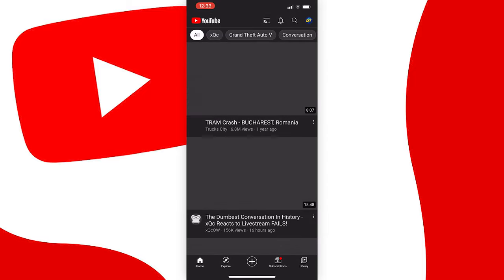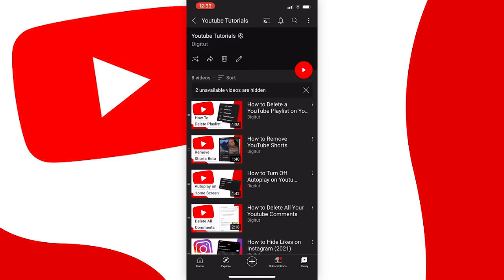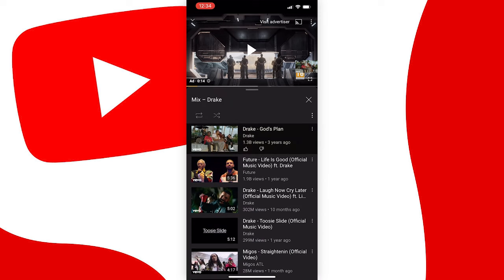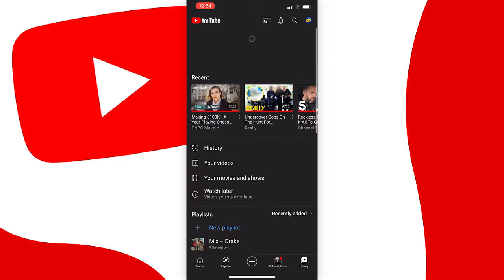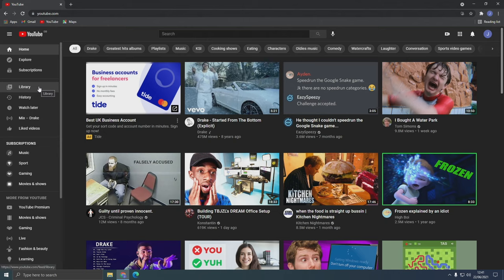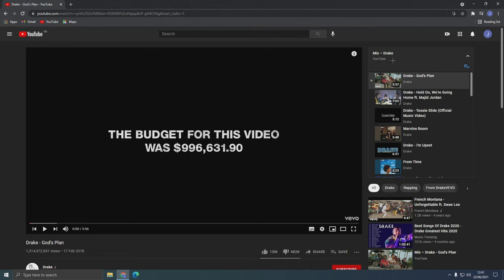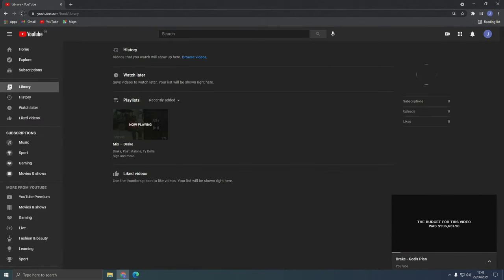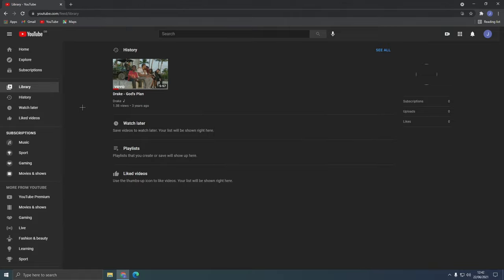How to Delete a Youtube Mix (Mobile & PC)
Learn how to delete a youtube mix playlist on mobile and pc in 2021.

In this tutorial, I show you how to delete a youtube mix playlist on the youtube app on mobile and on the PC desktop website.